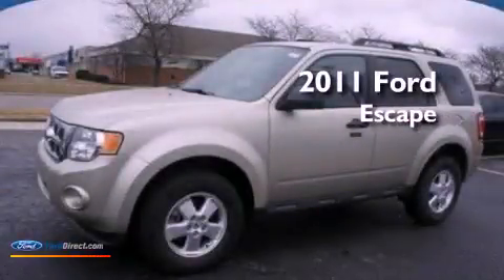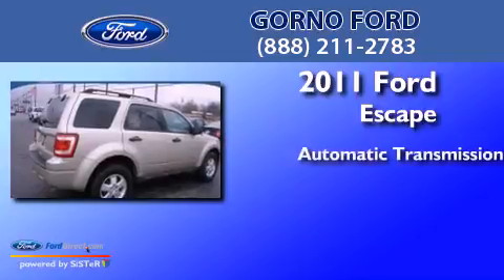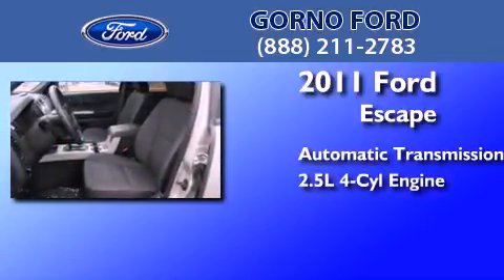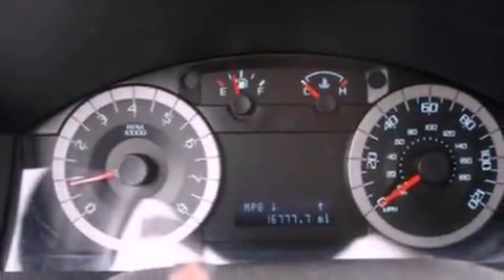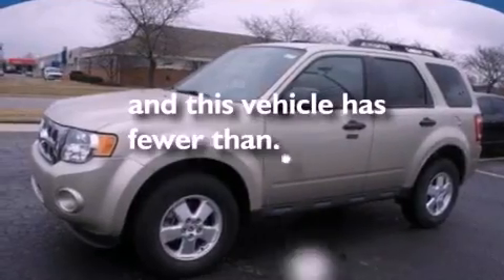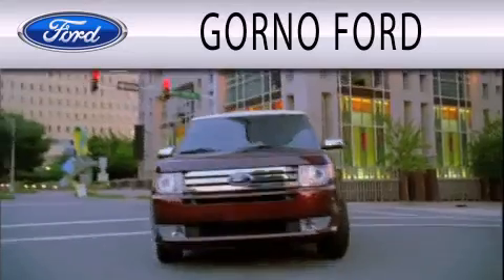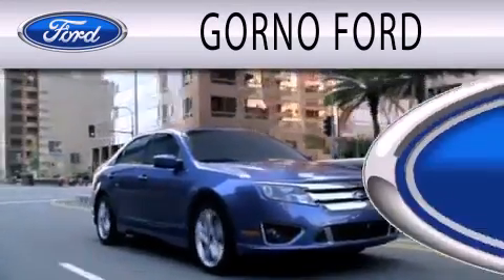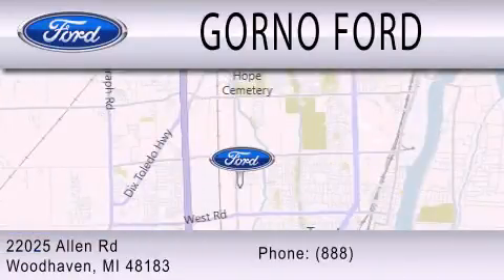2011 Ford Escape Woodhaven MI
Year : 2011
 Make : Ford
 Model : Escape
 Engine : 2.5L I4 16V MPFI DOHC
 Trans . : 6-SPEED AUTOMATIC
 Exterior : GOLD LEAF METALLIC
 Miles : 16,777
 Interior : CHARCOAL BLACK
 Stock : K6139A